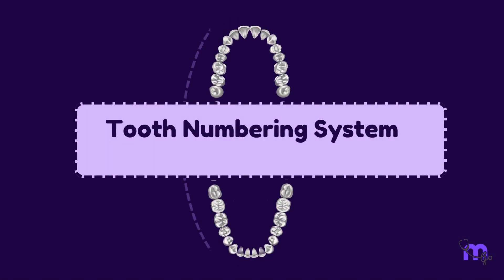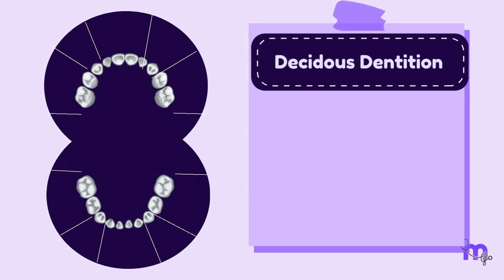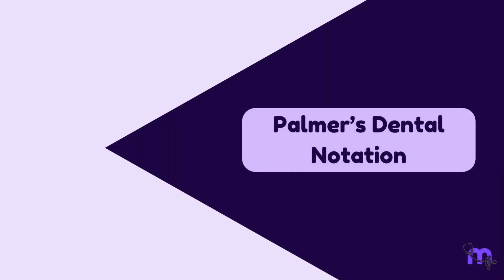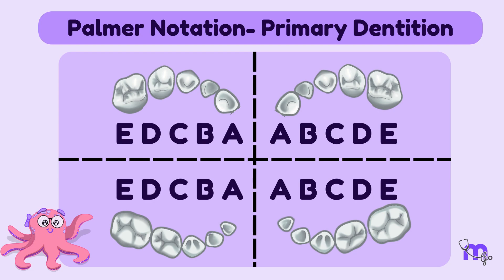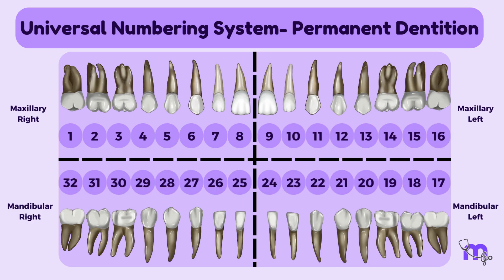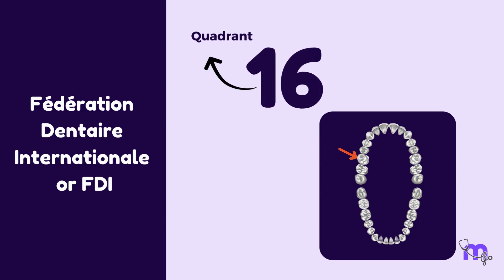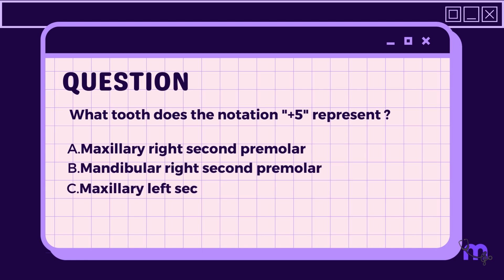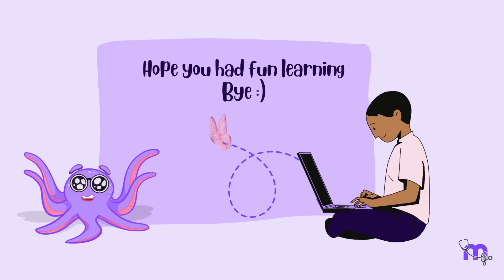Tooth numbering systems | Dental Anatomy | Animated explanation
Ever wonder how dentists keep track of your pearly whites? In this video, we dive into the intriguing world of tooth numbering systems! Learn how specific dental anatomy and clear organization play crucial roles in effective patient management and treatment planning. We'll break down popular systems used around the globe, highlighting their importance in dental histology and diagnostics. Join us as we explore the fascinating connections between your teeth, their design, and how these systems help maintain a healthy smile.

Timestamps:
00:00 - Keep it simple, Buddy!
00:11 - Introduction: Sharks' teeth and human dentition
01:01 - Pop Quiz: Number of teeth in humans
01:22 - Categorization of permanent and deciduous dentition
01:57 - Need for a standardized tooth numbering system
02:41 - Tooth numbering systems: Universal, Zsigmondy or Palmer Notation, and FDI system
03:02 - Palmer Notation System
03:44 - Zsigmondy or Palmer Notation System
04:58 - Universal Numbering System
05:49 - Universal Numbering System for primary dentition
06:09 - Pop Quiz: Universal system notation for specific teeth
06:52 - Fédération Dentaire Internationale (FDI) System
08:24 - Deep Dive: Question about FDI notation
09:58 - Modified version of the eight-tooth quadrant system
10:04 - Conclusion

Useful Links:

  / medi_study_go
Our Telegram Channel (Free Mindmaps and more):